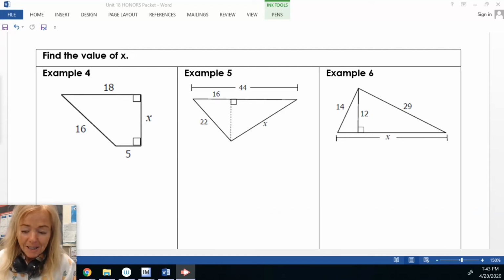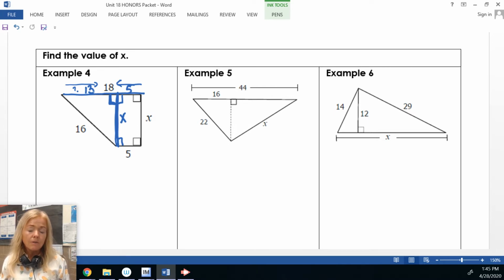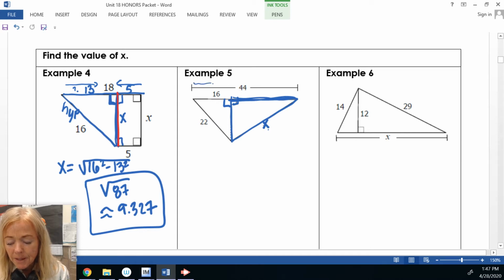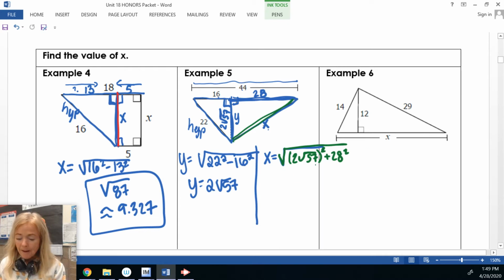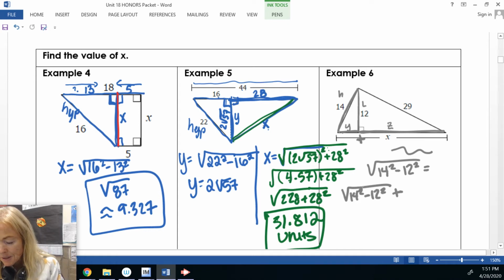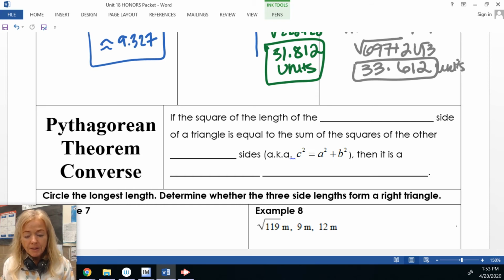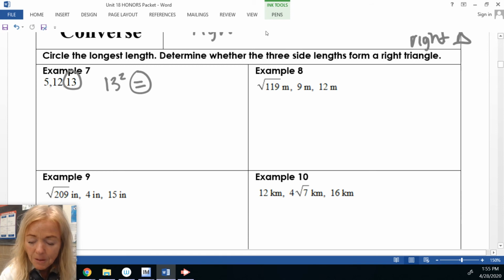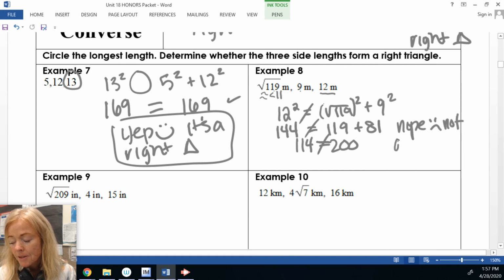S 2H 18.1 Part 2